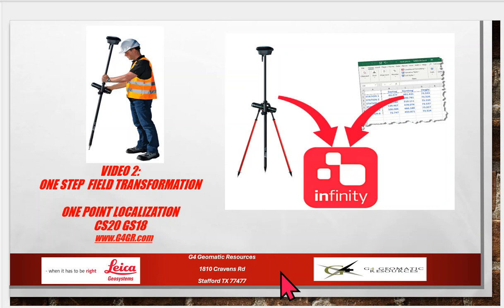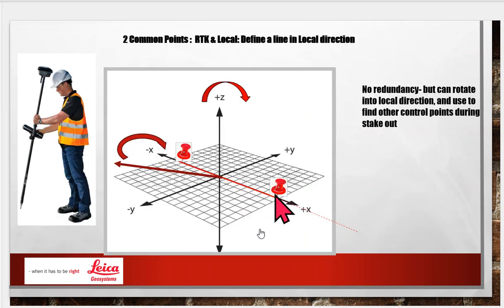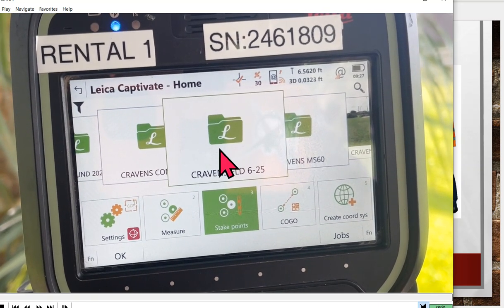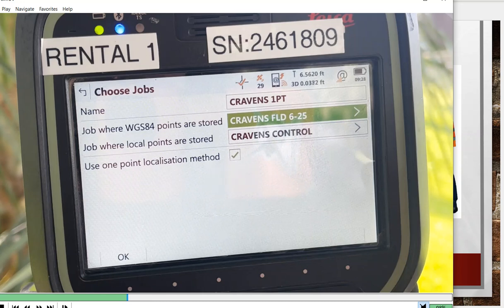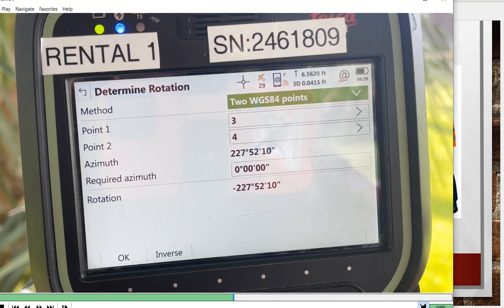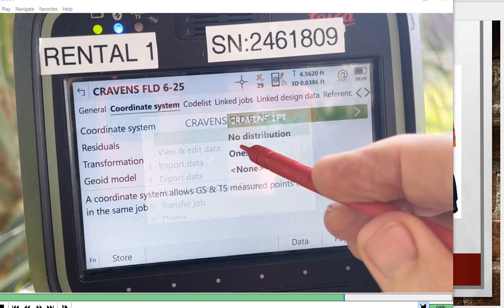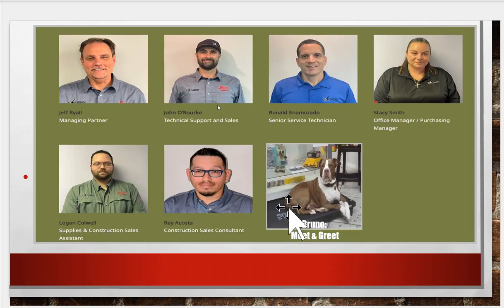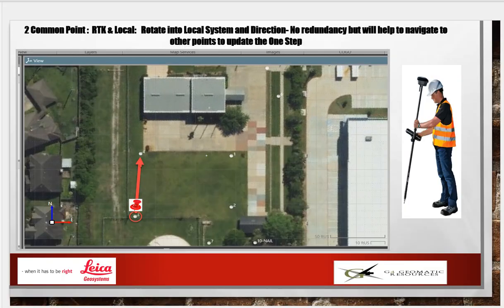Leica Captivate :1 Point & Defined Direction: 1 Step Transformation Video 2 / 2 - RTK Field exercise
00:00 Introduction- 1 point localization with user defined direction: When &  where to use it

00:50 Example Deed plan, to illustrate the purpose of one point and holding direction

01:45 Overview of cravens job site

02:15 Setup Control Job, with loaded local points and Field job with observed RTK WGS84 points.

03:00 One step using one point Localization

03:40 Chose point to pin the Transformation to Pt: 3

04:25 Use 2nd Pt : 4 to hold the Line Direction (as we fear pt 4 was disturbed, and do not want to use, as may introduce error.

05:15 View rotation value, the store the one step

05:45 View Current position- in the Local N,E, and thus able now to stake the other boundary points quickly to find & complete job and check how they all fit together.

06:45 View Points in Infinity using local one step, compare to State plane to see rotation .